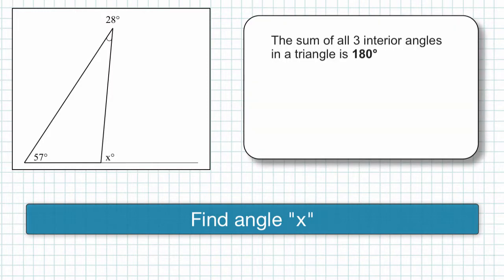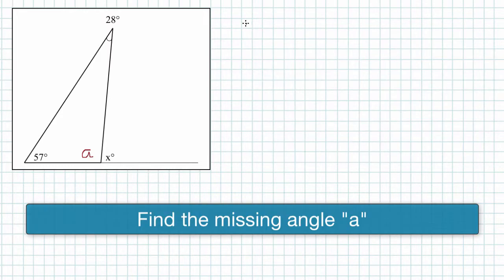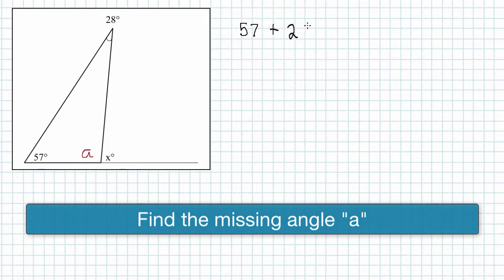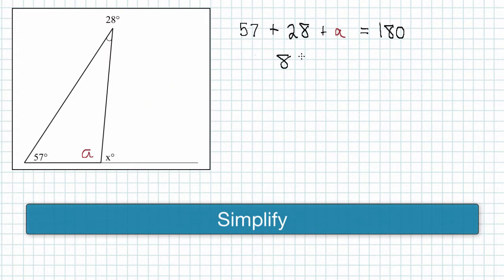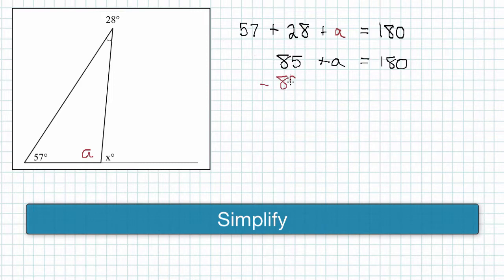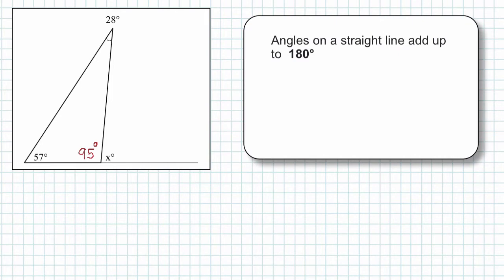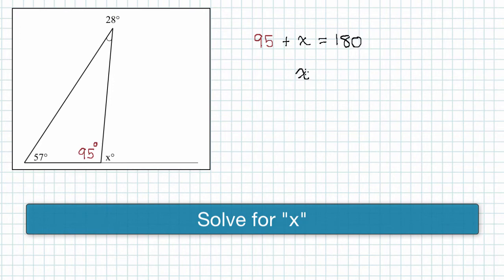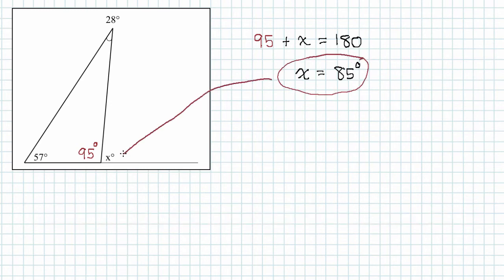Find the Exterior Angle of a Triangle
Find the missing angle in a triangle. This example shows how to find an exterior angle outside of the triangle.